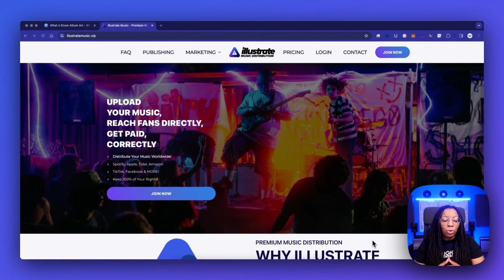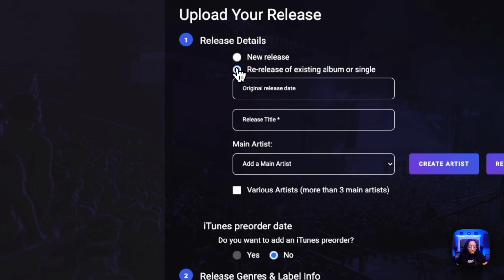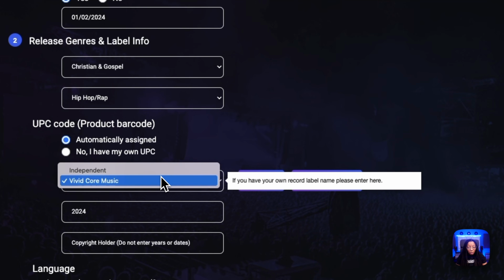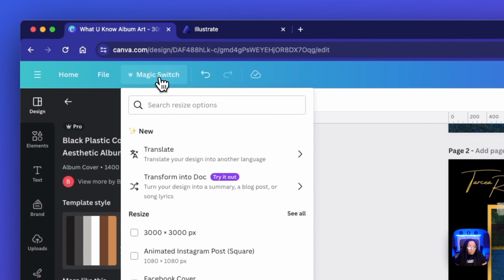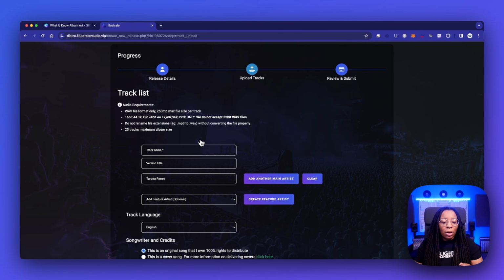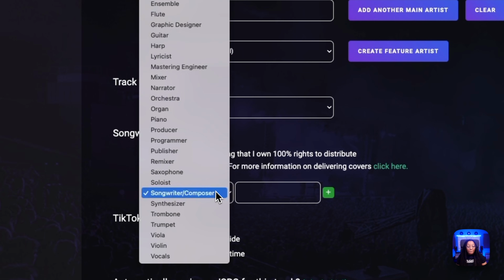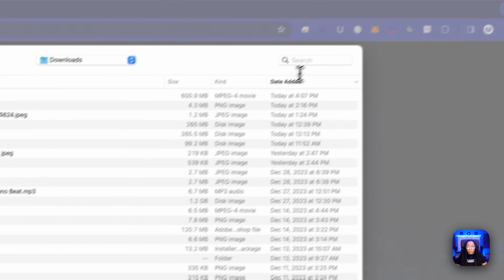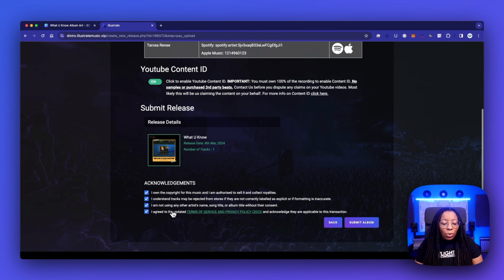How to Upload Music to ALL PLATFORMS (Step-by-Step!)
In this video, I dive deep into the world of music distribution, showing you how to upload your music across major platforms like Spotify, Apple Music, TIDAL, and more.

And don't forget to join my free Facebook group for more insights and tips. 🌐

Don't miss out on potential listeners by only uploading to one platform. Don't miss out on this step-by-step guide, where I reveal my top recommendation for music distribution - illustrate music - and walk you through setting up a release. With illustrate music, reaching listeners in every corner of the globe has never been easier or more affordable. 🚀

🔹 What You'll Learn:
- How to effectively distribute your music on all major streaming platforms.
- Tips for maximizing your reach and engaging with a global audience.
- The benefits of using illustrate music for your distribution needs.

I'm here to make your music journey smooth and successful. By following the advice and tools recommended in this video, you'll be well on your way to improving your music production quality and expanding your fan base.

This actual process is a term that you should know or become familiar with called music distribution. Your engagement supports the channel and helps fellow musicians on their journey. 🙏

The description of this video may contain affiliate links, which means that if you buy one of the products I recommend, I receive a small commission without any additional cost to you. I appreciate your support!

CHAPTERS:
0:00 - Music Distribution Guide
1:34 - New Release Selection Process
2:23 - Completing Release Details
8:09 - Uploading Music to Platforms
12:03 - Submitting Music Online
15:23 - Join Our Music Marketing Facebook Group